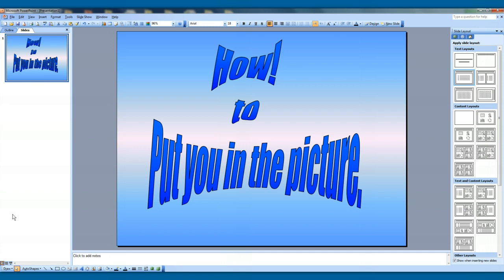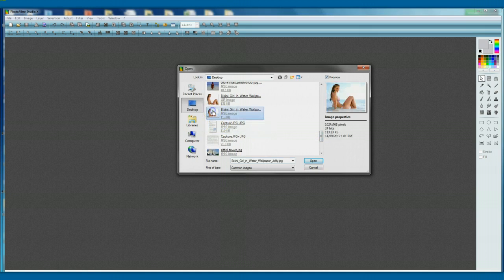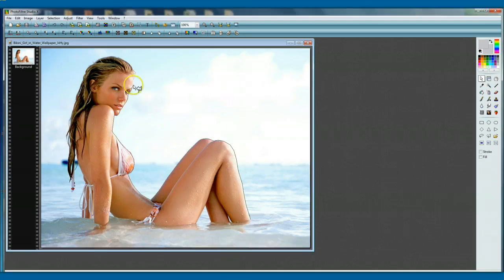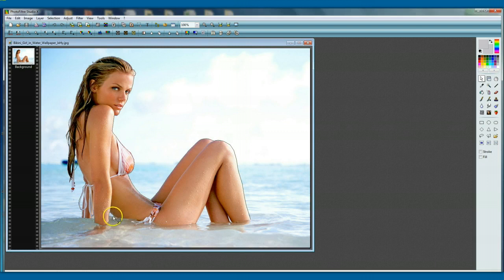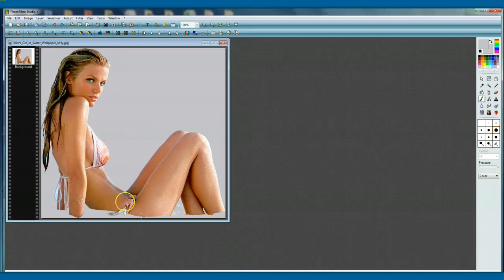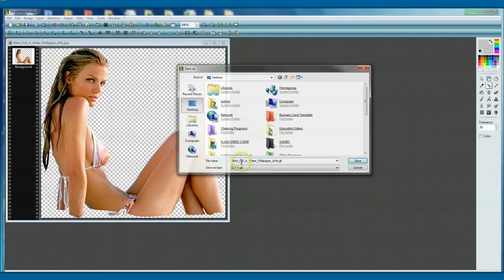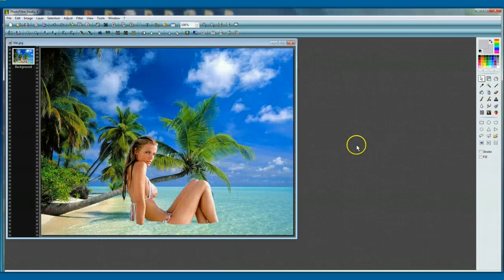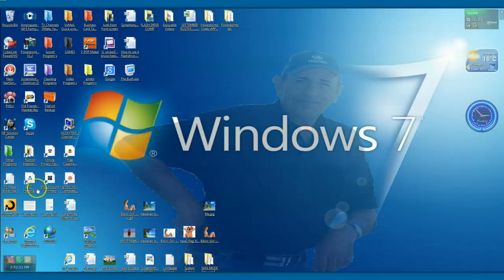How to put you in the Picture.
How to cut yourself out of a photo and put it into another picture.